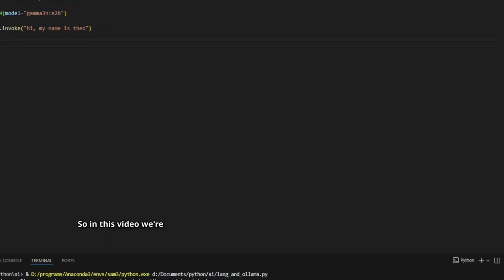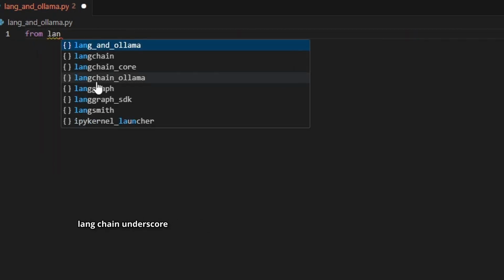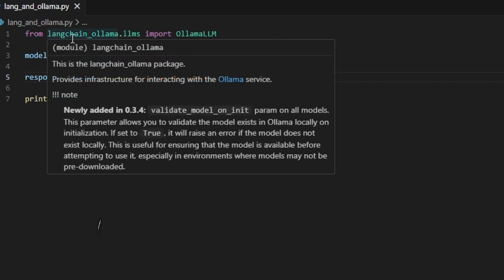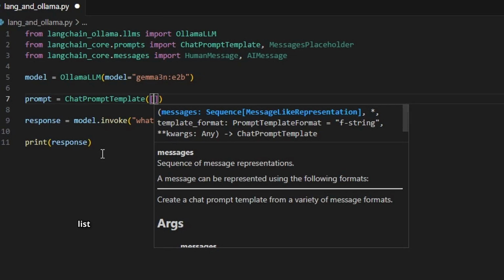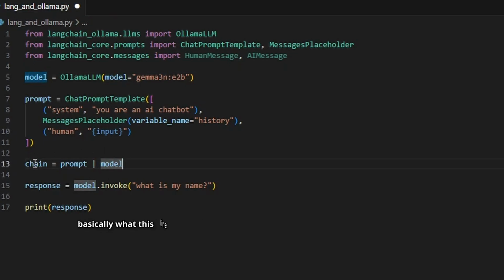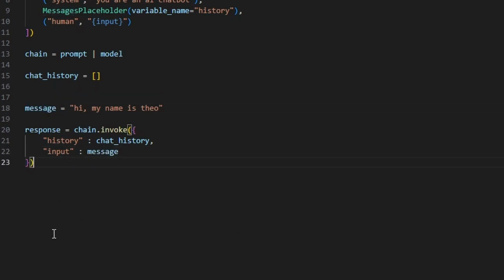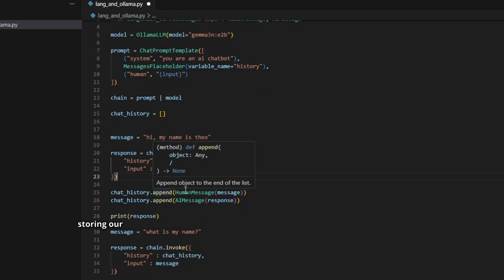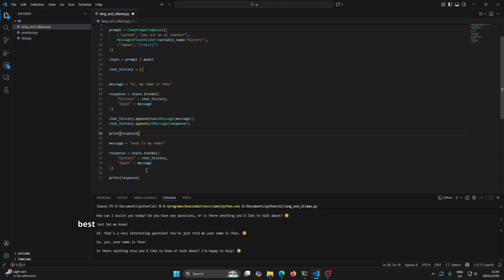How to Integrate Local AI into Your Code with Context Memory : LangChain + Ollama Tutorial